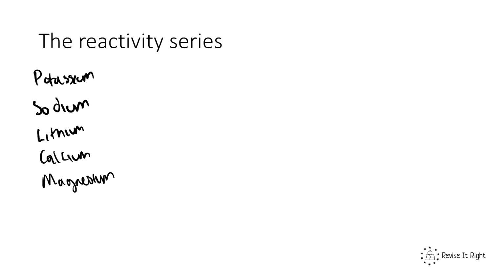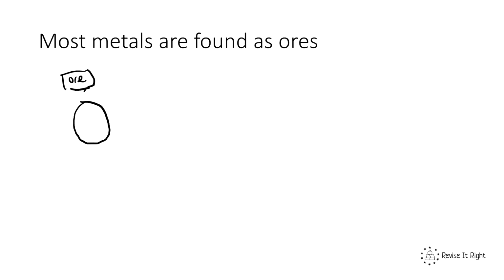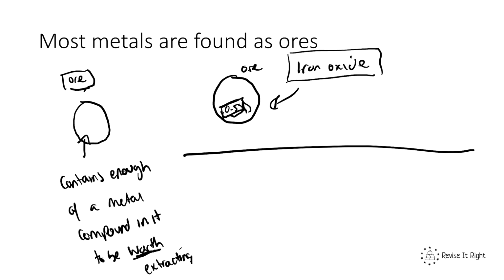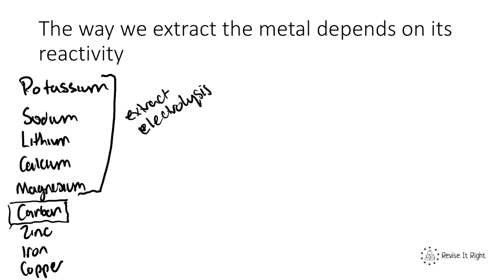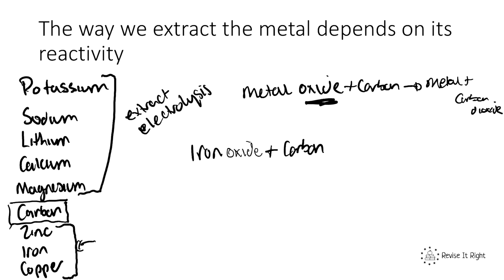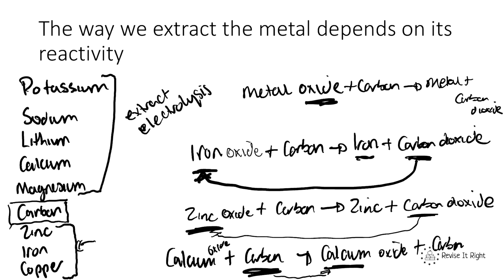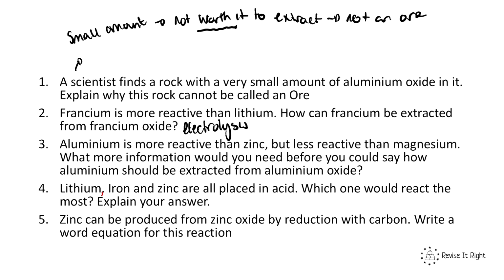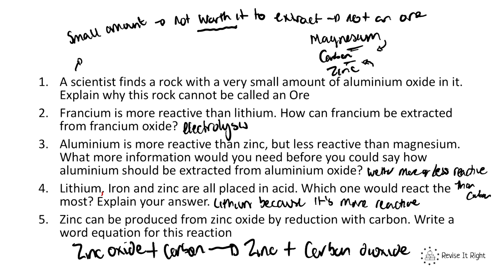GCSE Chemistry 9 1 Extracting Metals